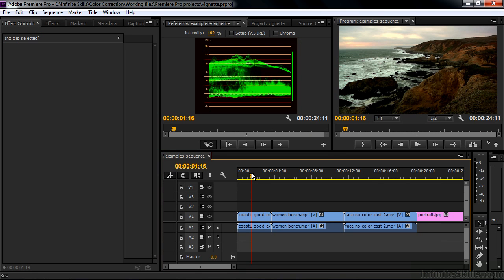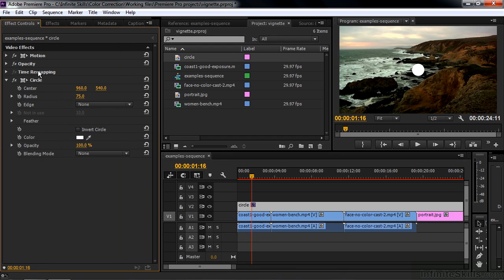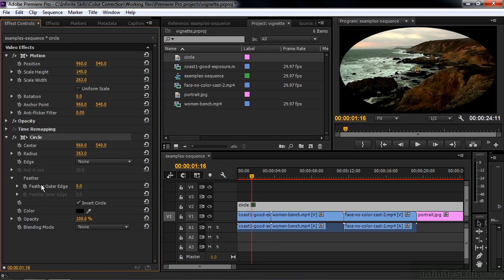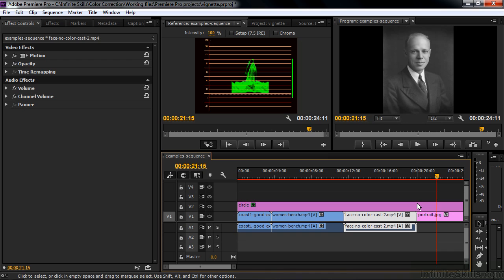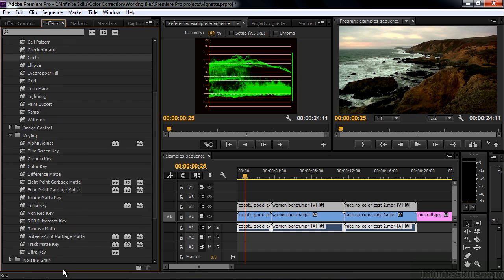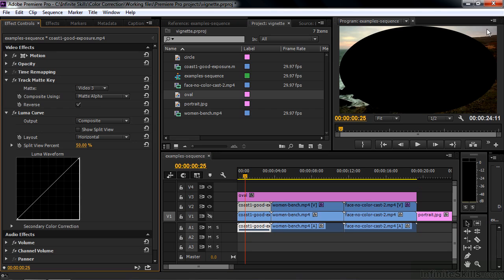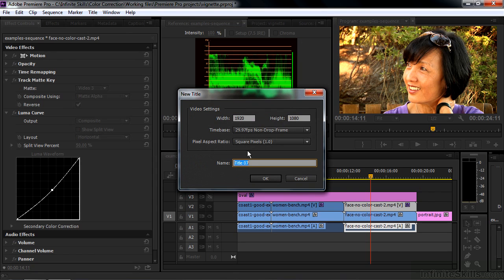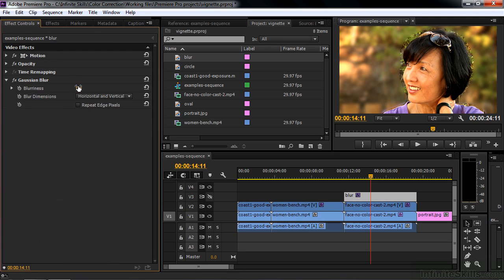05. Secondary Color Correction Techniques In Premiere Pro0504